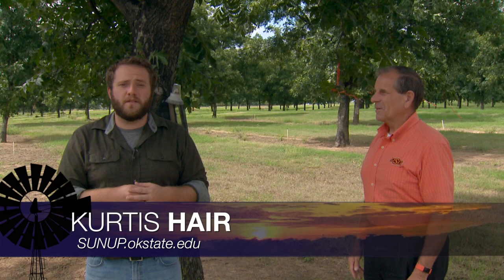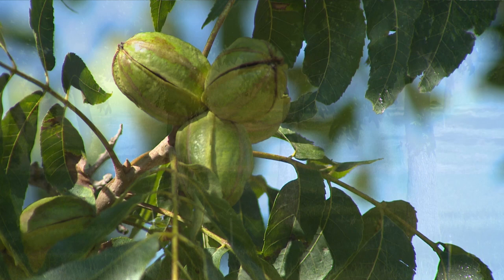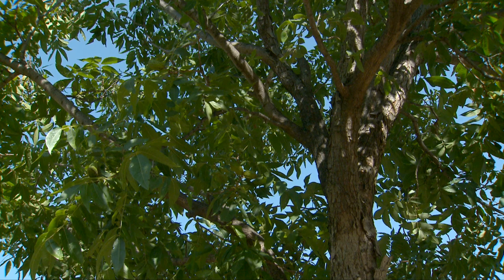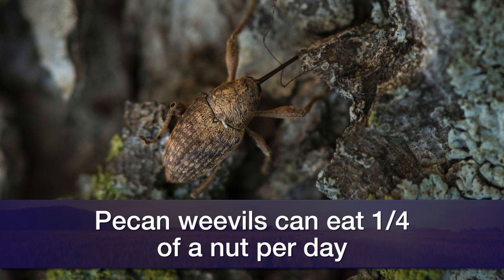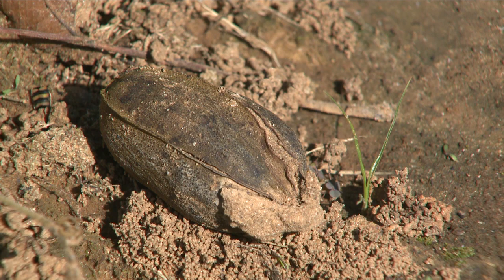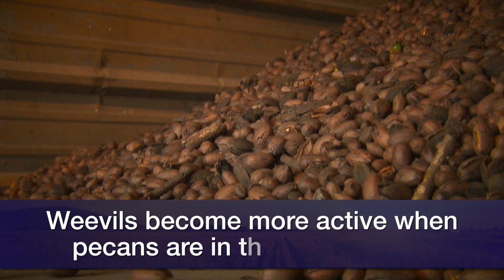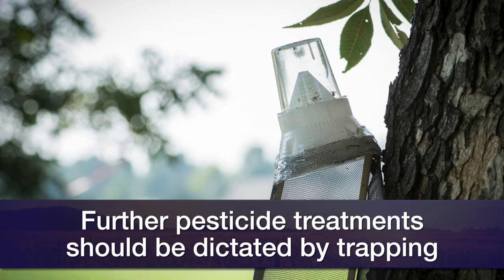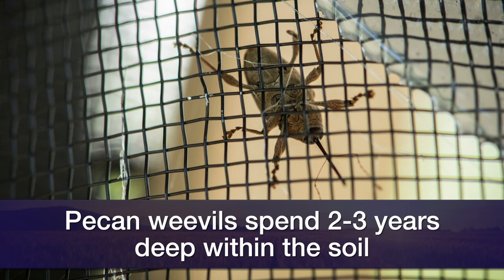Pecan insect update (9/15/18)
Advice from Phil Mulder about managing pecan weevils and aphids.